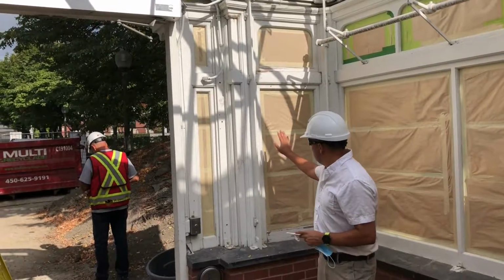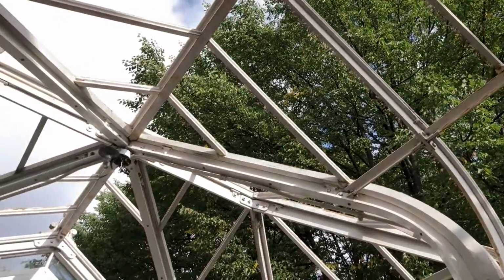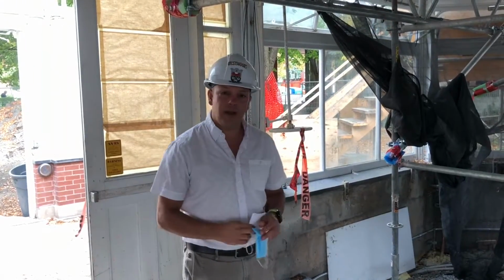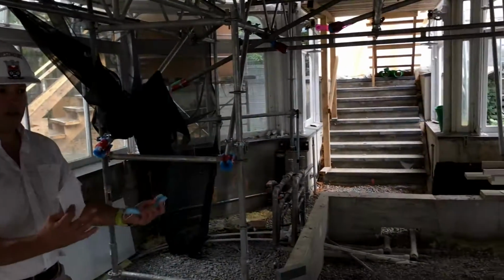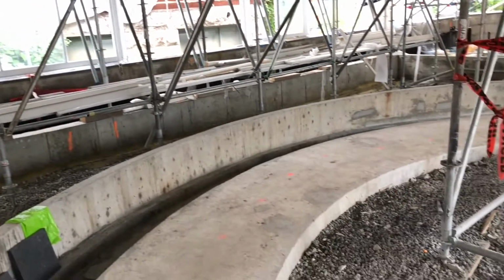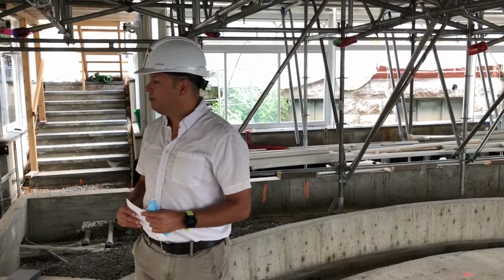Restauration du Conservatoire et des Serres - 3 | Conservatory and Greenhouses Restoration - 3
La capsule#3 est maintenant disponible. Suivez le cheminement des travaux au Conservatoire de Westmount, fermé depuis 2015, en visionnant cette série de capsules vidéos. Le projet approche sa finition et permettra aux résidents de retrouver ce joyau architectural. | Follow the progress of the work at the Westmount